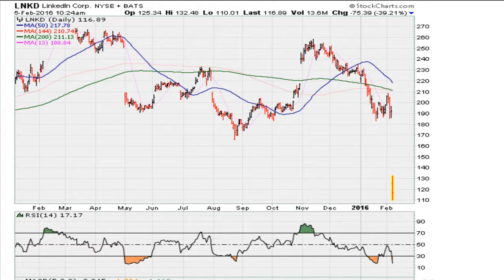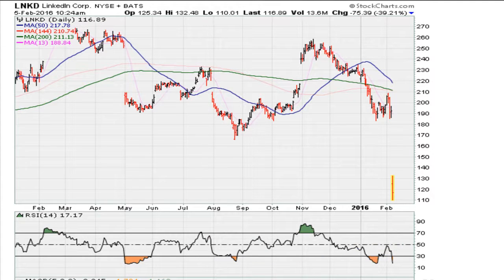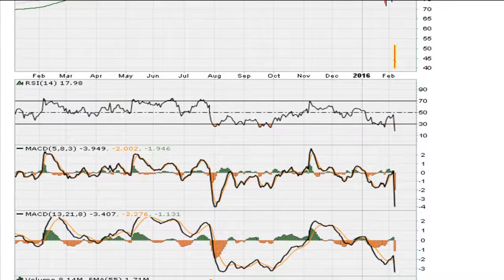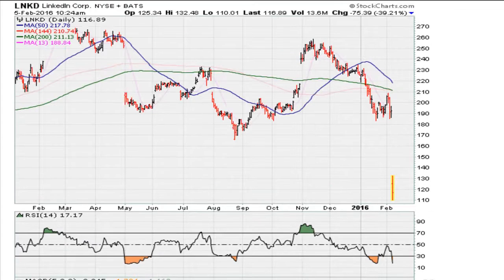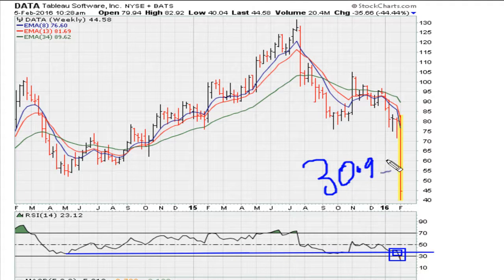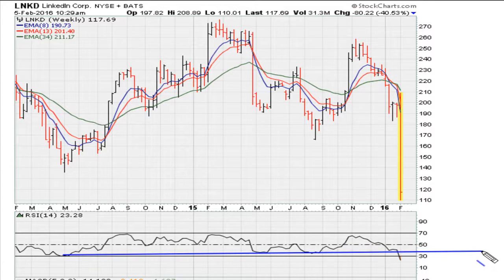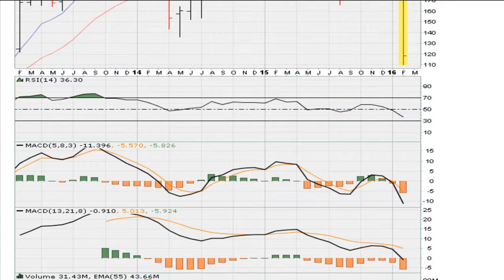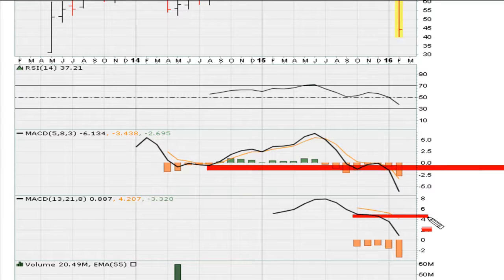Daily 2-Minute Chart Study #122 - The Picture Before The Plunge LNKD / DATA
Lots of sell signals; RSI backtest failure, MACD zero line rejection, RSI 50 level crossing rejection, weekly chart RSI breaks, RSI slashing through 30.9, Uniformity resistances, the 13 or 10 week moving average making fresh 52-week lows Ultimate Muathe Sell Signals on the monthly and so on.

The Ultimate Muathe Sell Signal (UMSS) can help you gauge the kind of downside risk a stock you own is really in.

This approach can also be used to find stocks to short.

All you need is a stock moving its price to fresh monthly closing low levels relative to the recent monthly closing range plus; (a) monthly RSI, and (b) monthly MACD moving to fresh three year lows.

Also watch out for stocks whose monthly RSI are breaking below monthly RSI levels of 61.8, 50, 38.2 and 30.9 for the first time in three years or (for optimum  momentum) stocks making all time fresh monthly RSI moves below 61.8, 50, 38.2 and 30.9.

LinkedIn Corporation (LNKD) - NYSE - $LNKD
Tableau Software, Inc. (DATA) - NYSE - $DATA